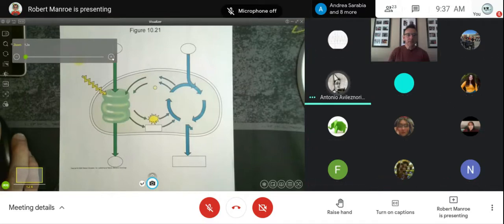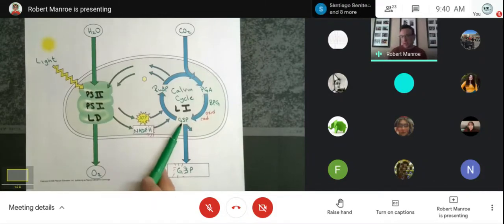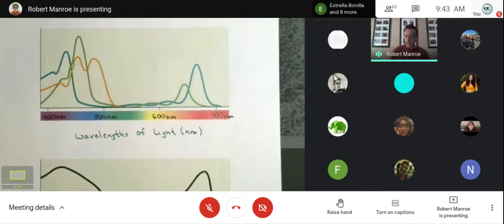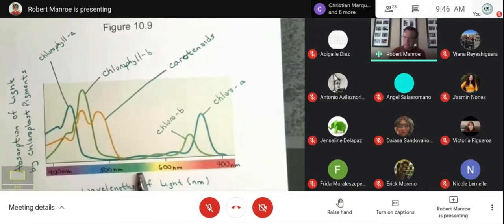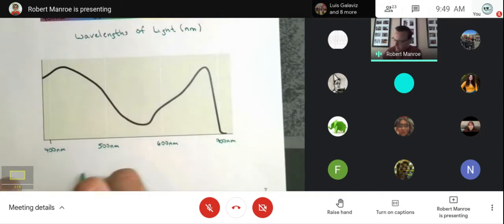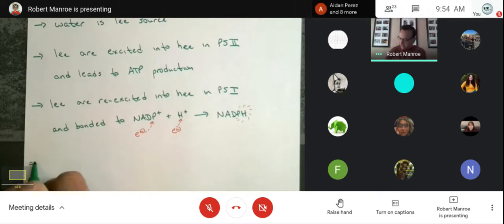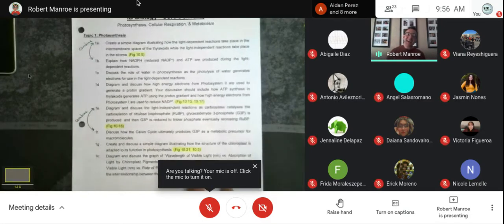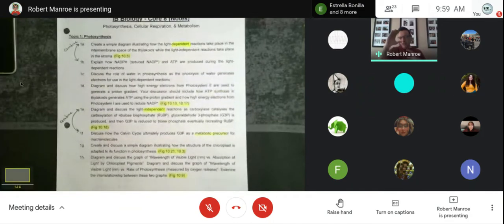Core 8: Question 1h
Question 1h: Figure 10.9
Section 1 Questions ( 19:08 )

Core 8 - Photosynthesis, Cellular Respiration, & Metabolism
Section 1: Photosynthesis